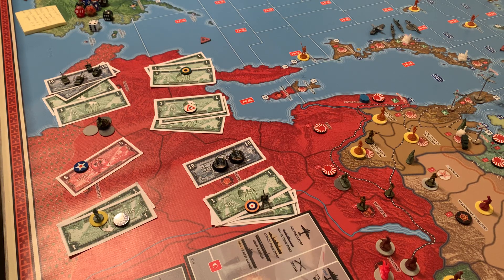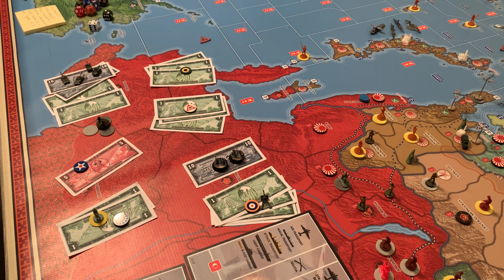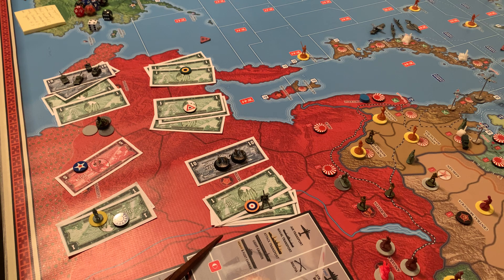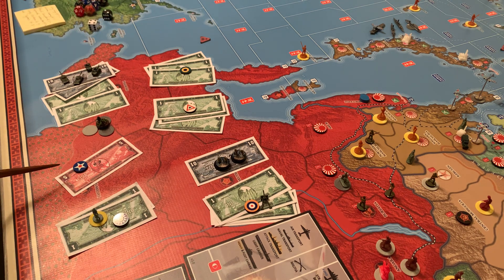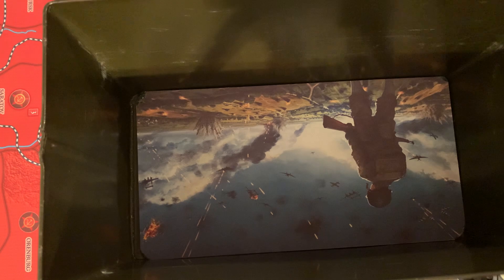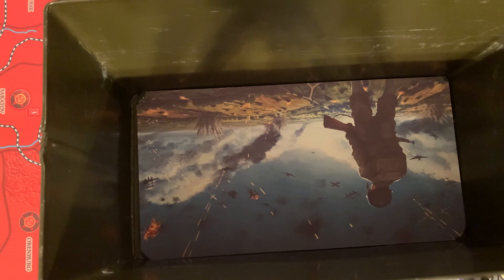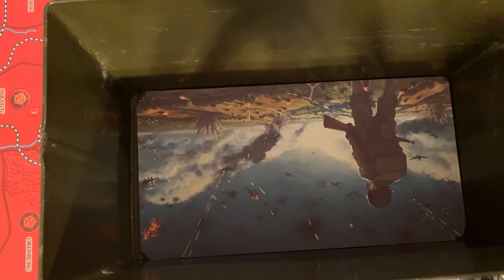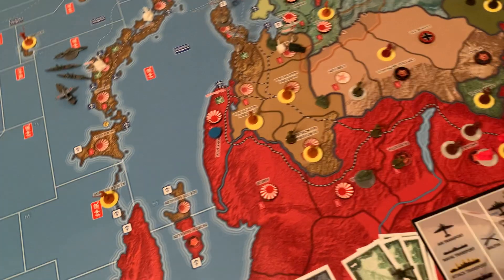Operation Barbarossa: July 1940 USA/KMT Turn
USA: 61 IPP + 12 IPP Bonus + 1 UNSPENT
KMT: 1 IPP